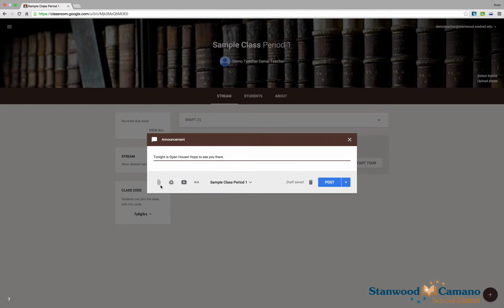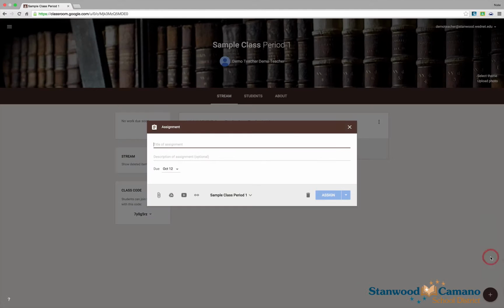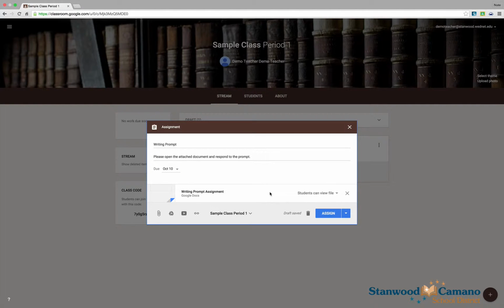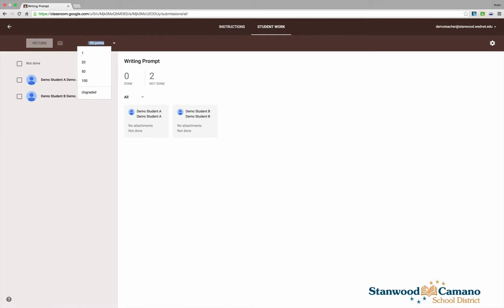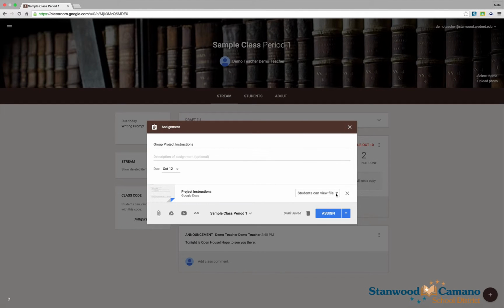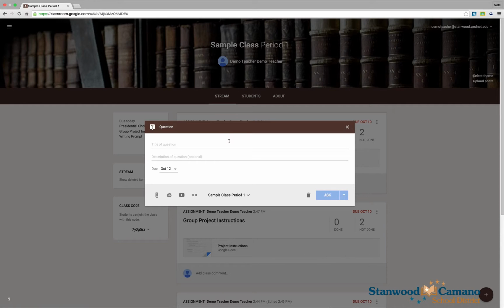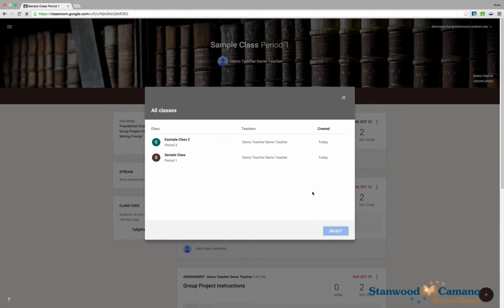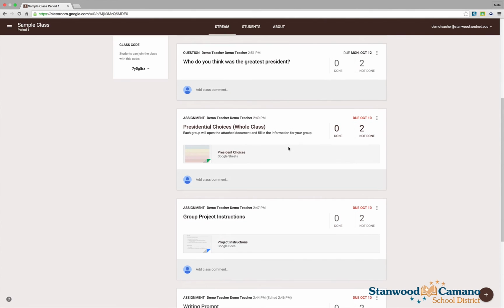Google Classroom 05 - Creating Assignments